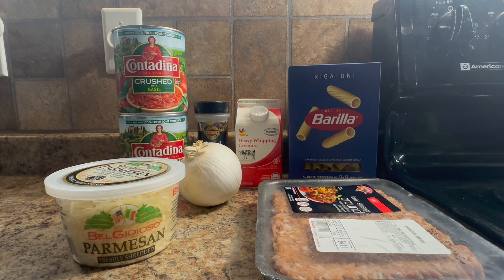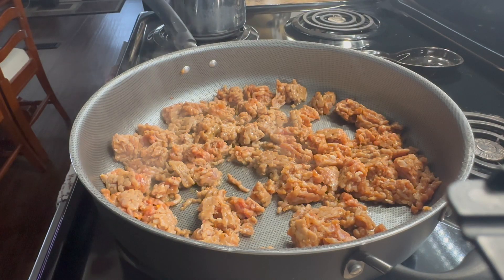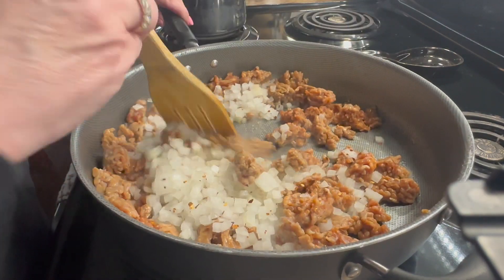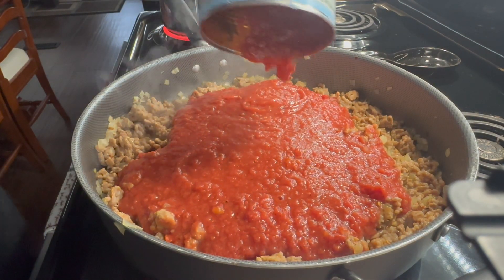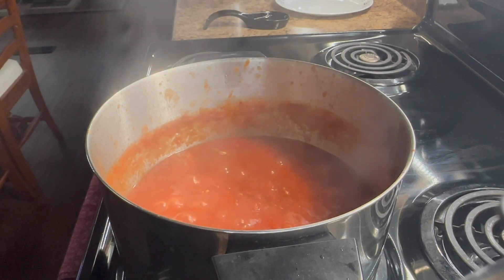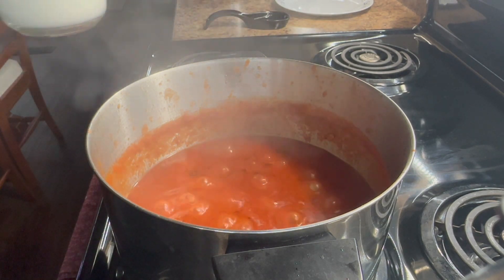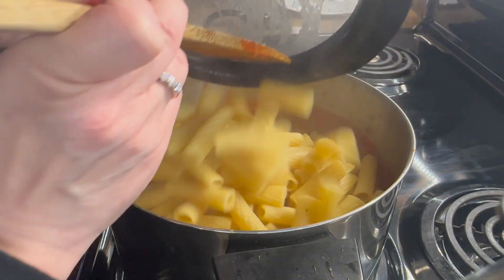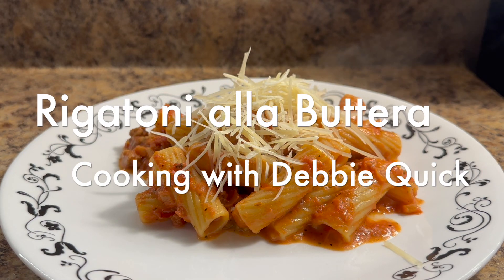Rigatoni alla Buttera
Learn to cook "Rigatoni alla Buttera" with Debbie Quick from Debs Creative Images.

Ingredients:

1 bo Rigatoni
1 lb Italian Sausage
1 white onion, chopped
2 (28 ounce) cans crushed tomatoes
1 bag frozen pease
1/2 cup heavy cream
Crushed red pepper
Parmesan cheese
1 cup of pasta water

Instructions:

Add ground sausage to a frying pan and partially brow. Add onions and crushed red pepper and cook until the sausage and onions are brown.

Stir in tomatoes and simmer over a medium heat for 15-20 minutes.

While the sausage is cooking, bring a pot of water to a boil and cook the pasta. Keep a cup or so of the water from the cooked pasta.

Optionally: stir in pease to the the sauce and continue to cook for 3 minutes and then add the heavy cream.

After the pasta and sauce are done, drain the pasta (keep a cup or so of the pasta water) and add the pasta and pasta water to the meat sauce.

Serve and top off with parmesan cheese.